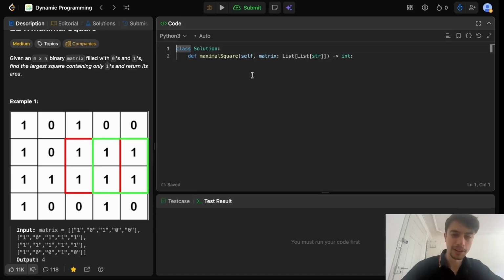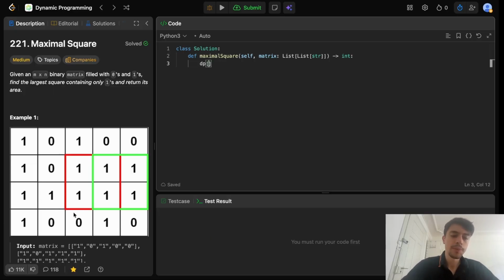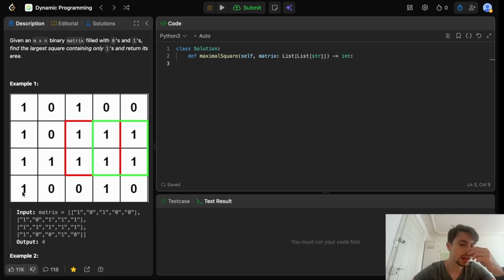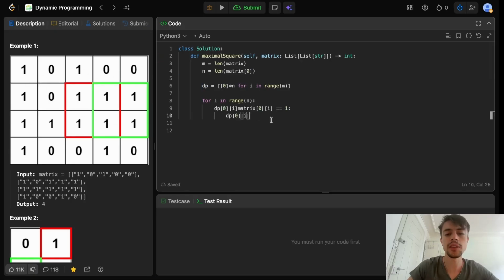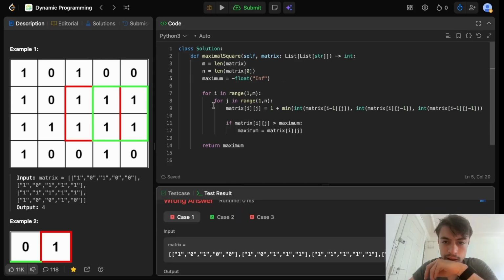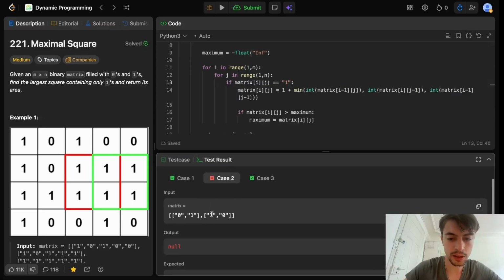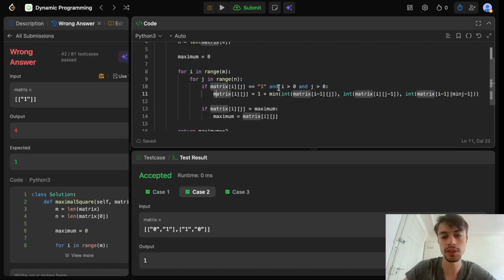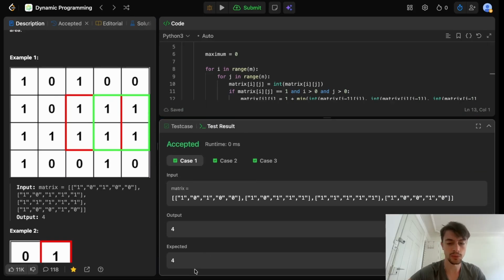LeetCode every single day until I'm a PRO - 221. Maximal Square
I’m reading everything and learning every day behind the scenes. Your advice is gold, so keep it coming!

Today’s Challenge:

    Problem: 221. Maximal Square

    Difficulty: Medium